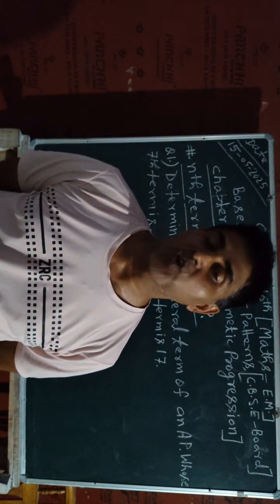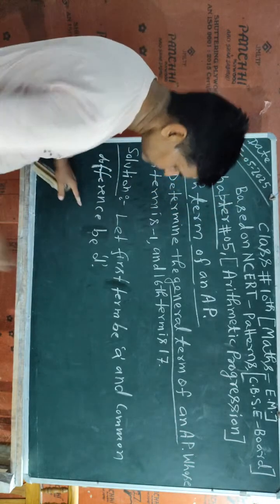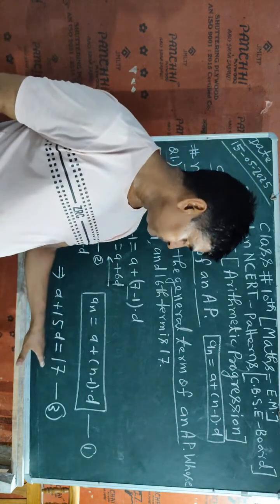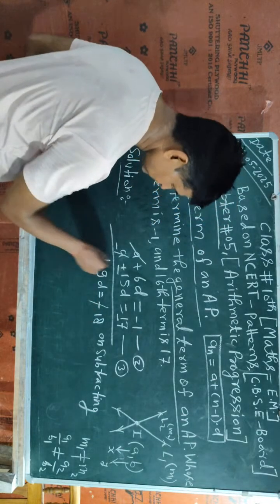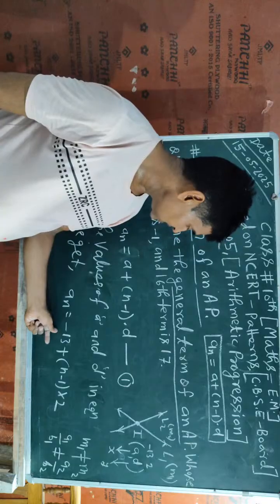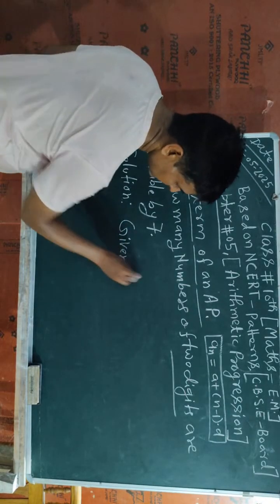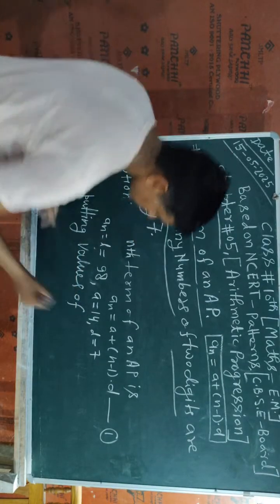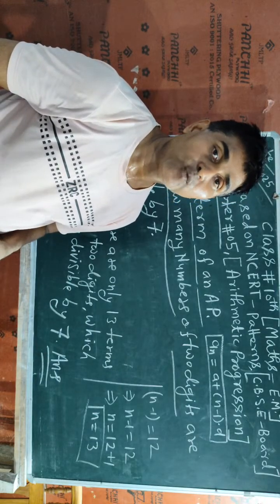Application & Concepts of an Arithmetic Progression CLASS #(10th-MATHS-E.M)., PART-04, NCERT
Application & Concepts of an Arithmetic Rogression CLASS 10th(MATHS---E.M. ), PART-04 ,NCERT
mumerical in arithmetic progression